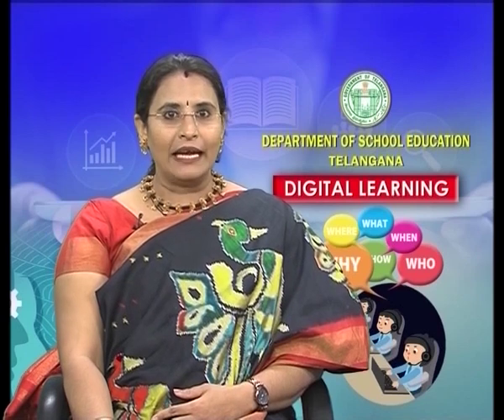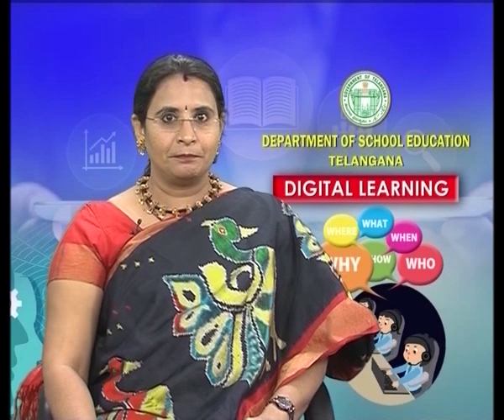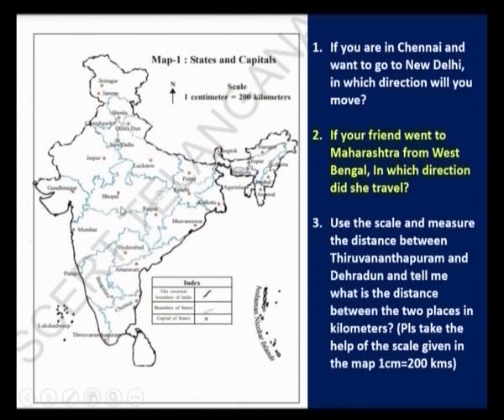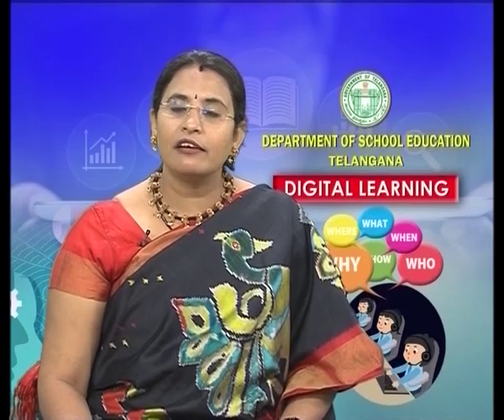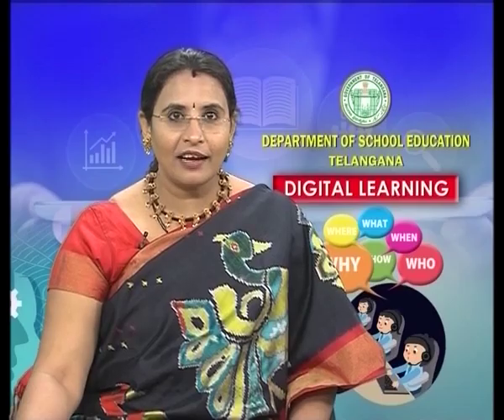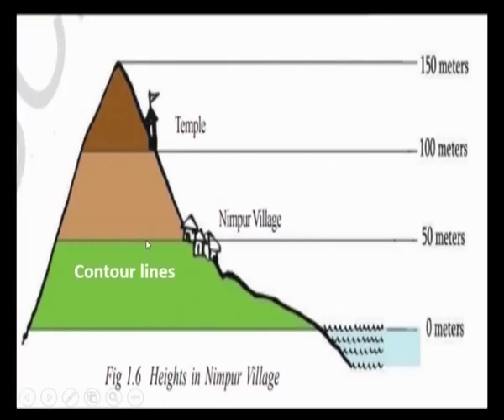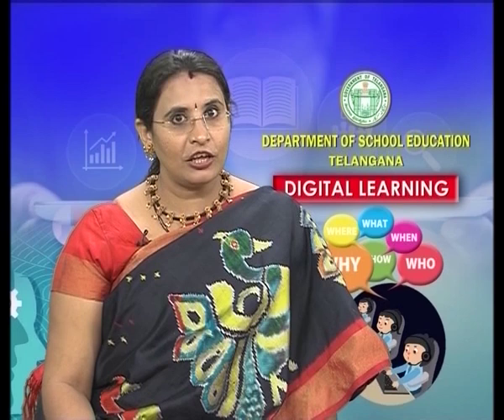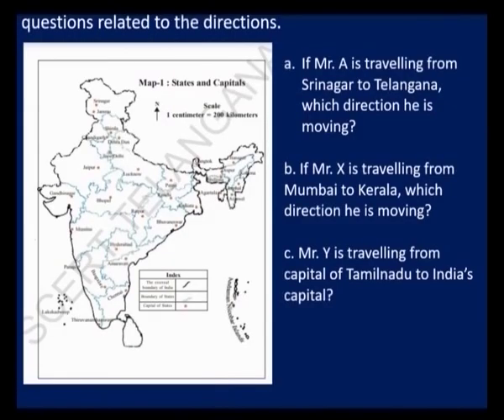Social (EM) - Reading Maps of Different Kinds | SIET (7th Class) | T-SAT | PMe-VIDYA